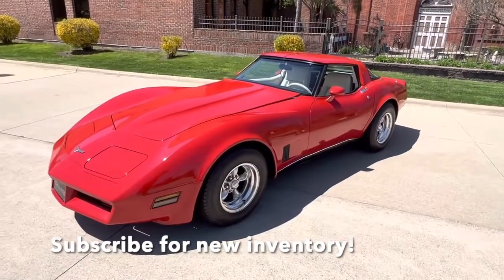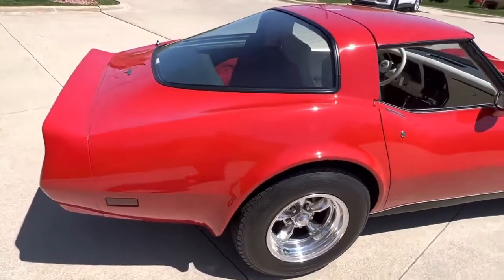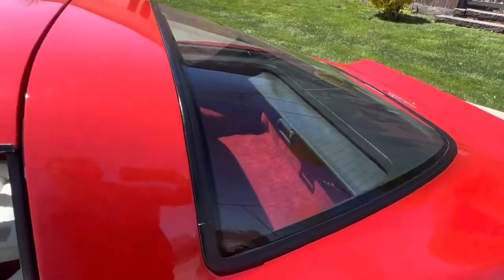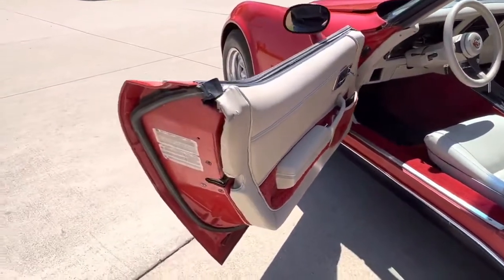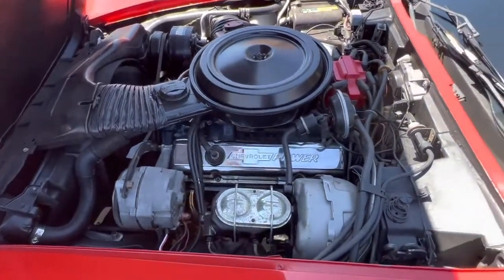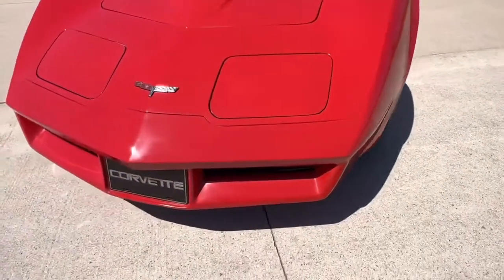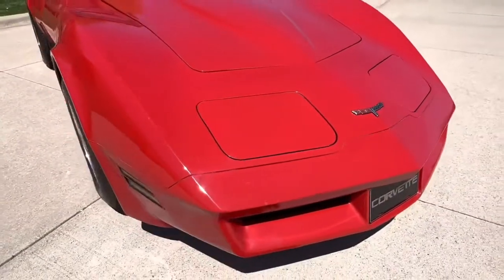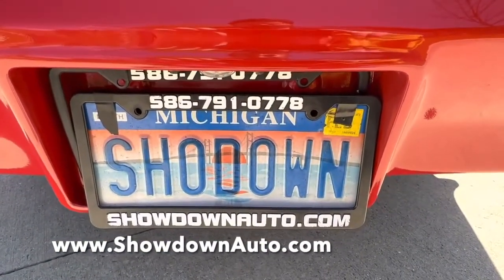1980 Chevrolet Corvette for sale $19,995